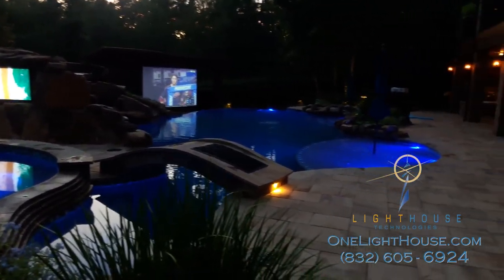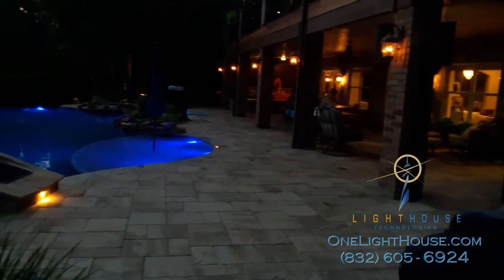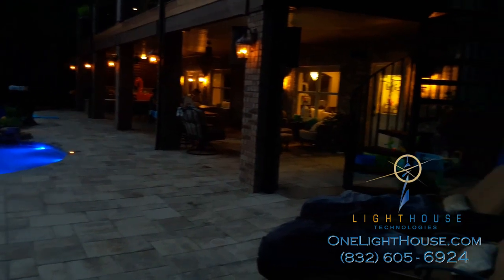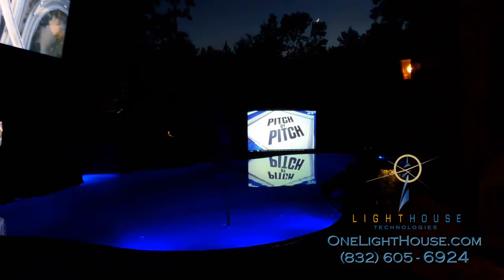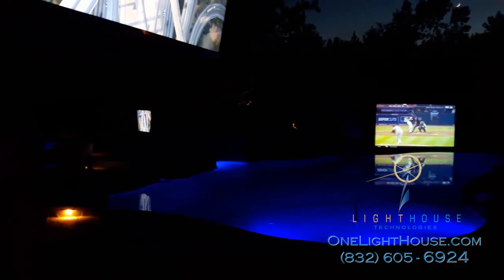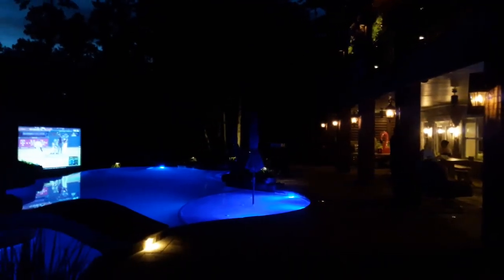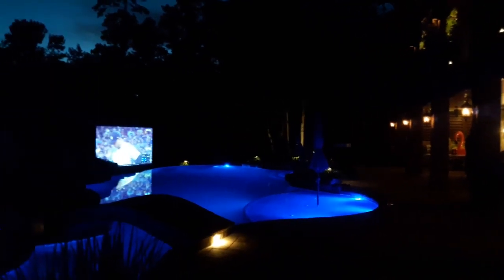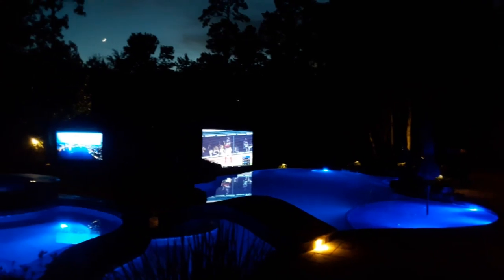Outdoor Home Theater And Pool: The Woodlands, Texas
At the Lighthouse Technologies demonstration home just north of The Woodlands, Texas, we have 2 waterfall hot tubs that flow into an outdoor pool.

All around the pool, as well as on the pool deck, the home theater is set up with a full outdoor theater environment.  This includes surround sound for all 3 outdoor home theater spaces. We take you through videos and pictures as the sun is setting.

The pool features a 140 inch projection screen, 2 60 inch televisions, surround sound for each viewing environment, and even underwater speakers.

Imagine your outdoor home theater set up with any one of these options.

Our goal with every home theater we build, whether outdoors or indoors, is to bring you the highest quality in home entertainment.
At this home near Conroe, you can be lounging in the hot tub, using the home theater environment there to watch your favorite sports or TV program.  At the same time, the kids can be playing in the pool, while watching their movies on the home theater projection screen.

Under the deck, the 60” television there is it’s own home theater environment.

It is possible for all three theater environments to be watching the same movie.  This allows you and your guests to go from the hot tub, to the pool, to lying on the couch under the deck, and not miss a single moment of whatever is playing in the home theater.